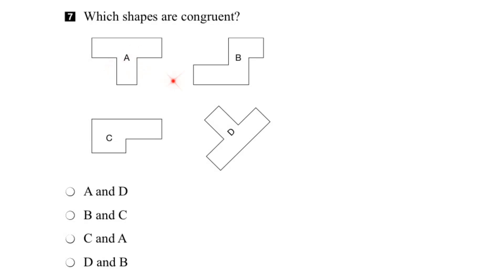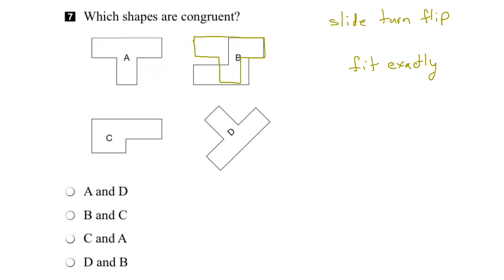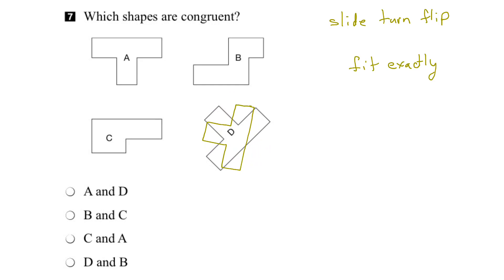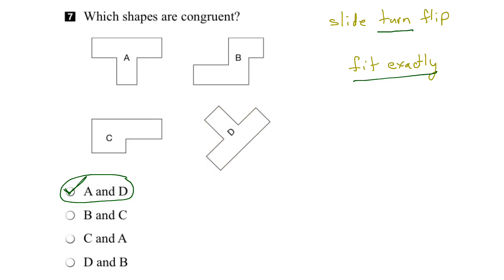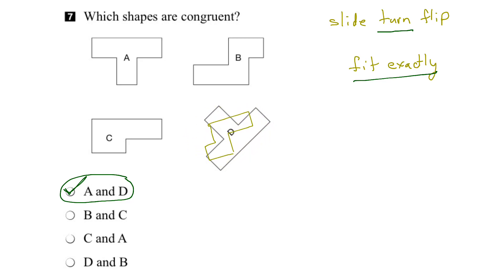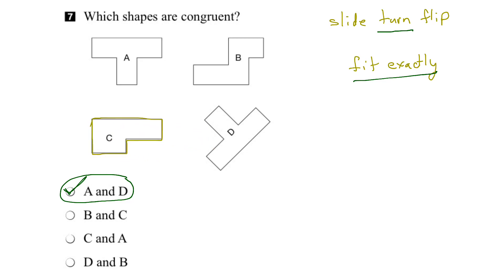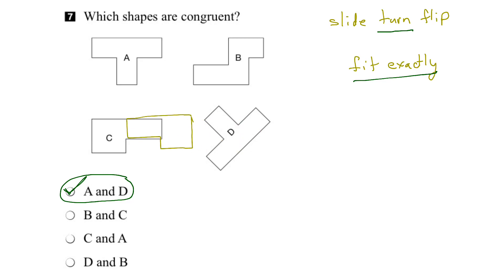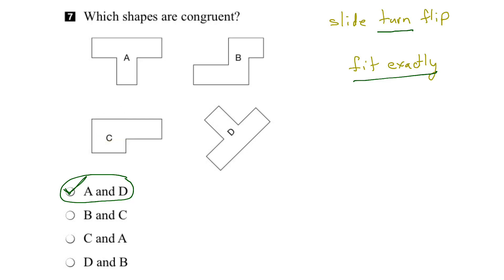EQAO Grade 3 Math 2017 Question 7 Solution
This video shows the solution to Question 7 of the 2017 EQAO Grade 3 Assessment of Mathematics. Question 7 assesses the following expectation: identify flips, slides, and turns, and use this information to determine if shapes are congruent.